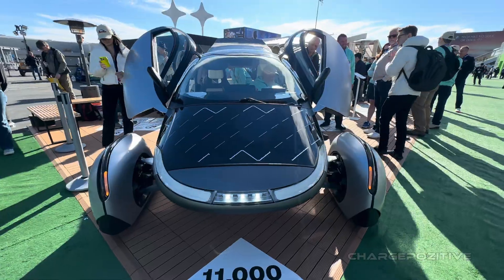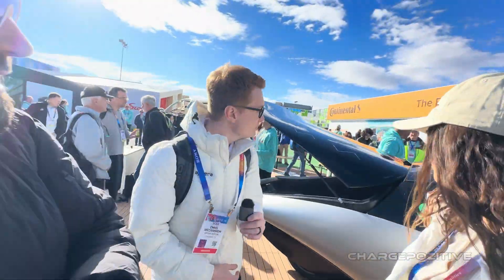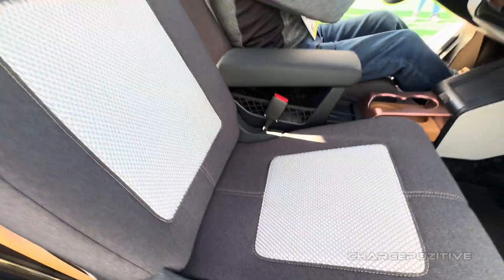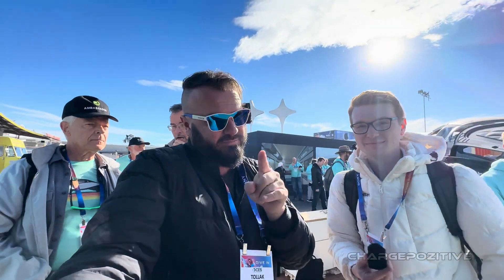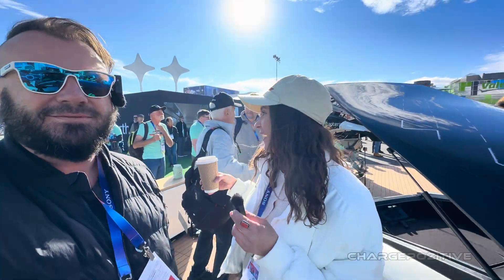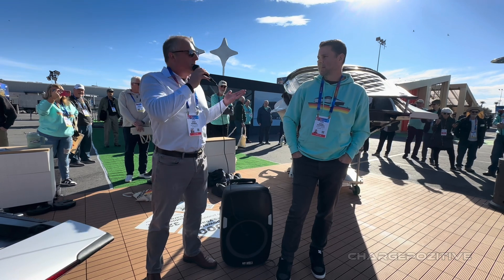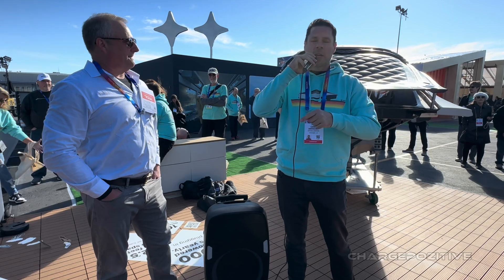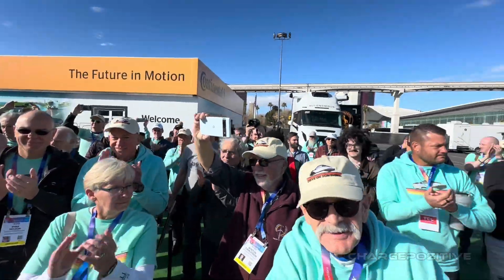APTERA Solar EV UPDATE! Production Validation Vehicle Full Walkaround CES 2025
Join me at CES 2025 to get an up close look at Aptera Motors latest Production Validation Solar Electric Vehicle. Chris and Audra show us up close what reservation holders / customers can expect on their production vehicles that should be coming late this year. Also, co-CEO’s Steven Fambro and Chris Anthony update all the ambassadors attending CES.

0:00 Aptera at CES 2025!
0:22 Walkaround of Aptera Solar Electric Vehicle
1:05 Solar Charging
1:48 Interior
2:44 Rear / NACS Port / Hatchback Cargo
3:30 Fast Charging Capable
4:12 Knock-Knock Door Opening
4:30 Aptera Ambassadors at CES
4:50 Solar Glass Body Panels
5:07 Aero Wheel Hubs
5:22 Production Timeline
5:44 Co-CEO's Speech to CES Attendees
7:40 User Interface Demo
7:50 Solar Mobility coming soon!